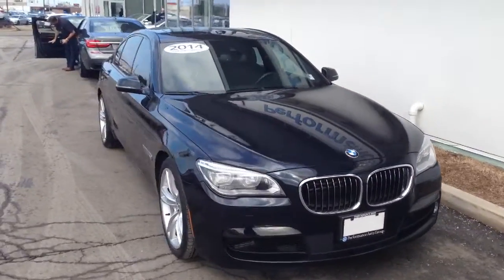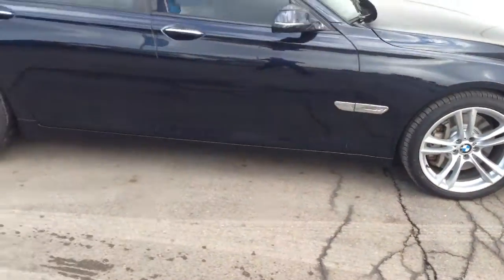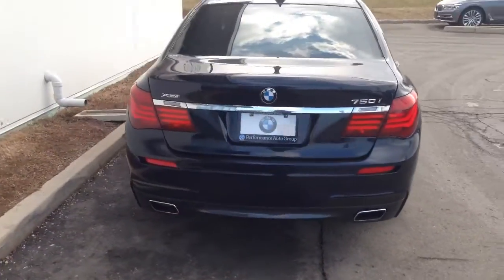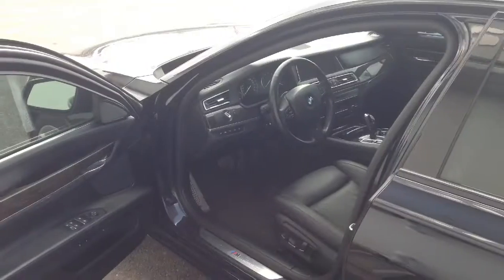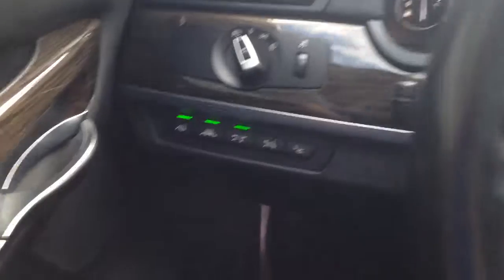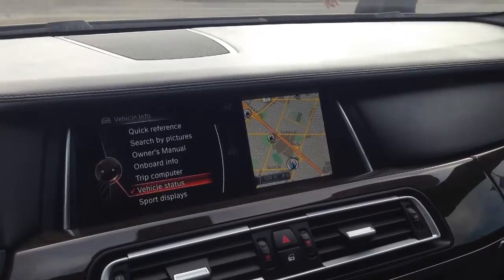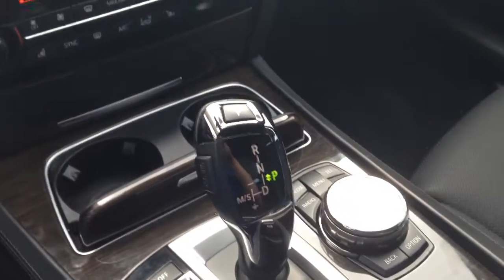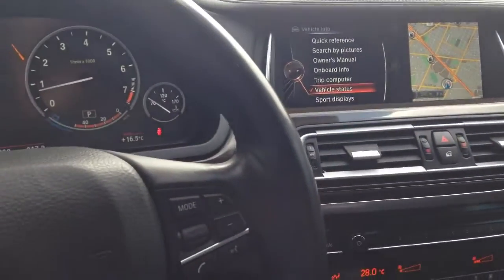Paul 2014 750i xDrive demo